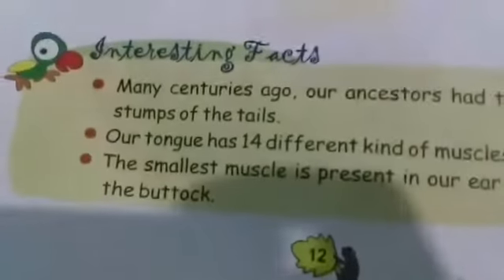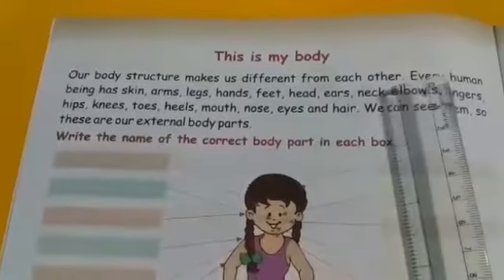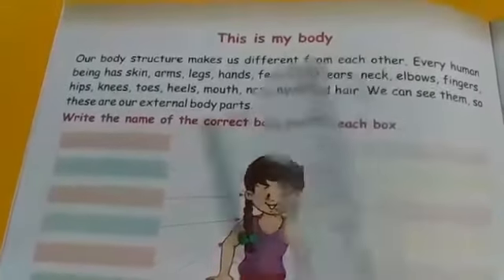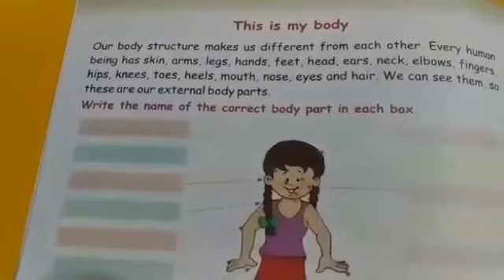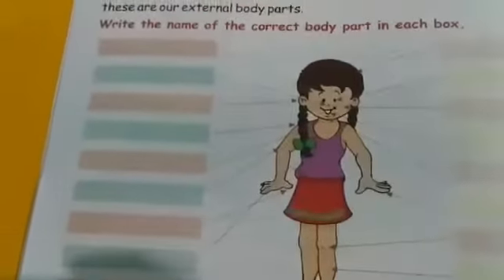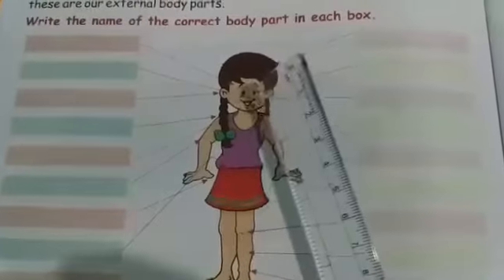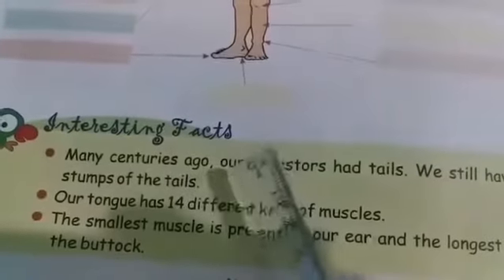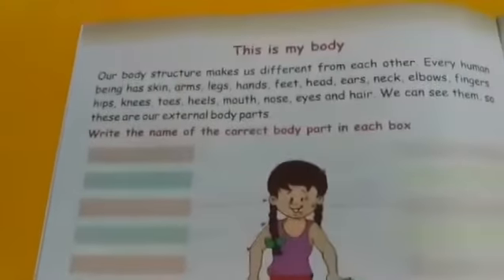Class one GK 1/6/20